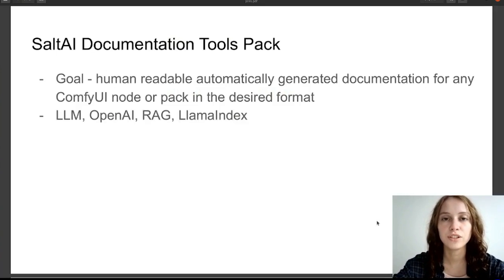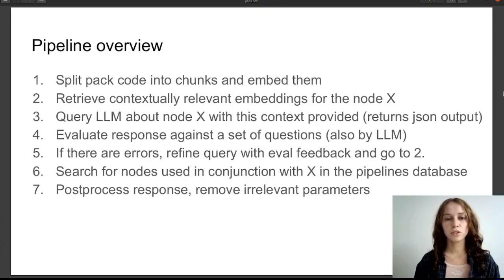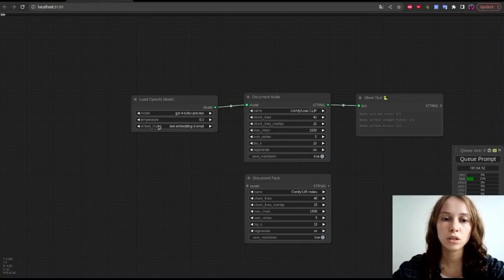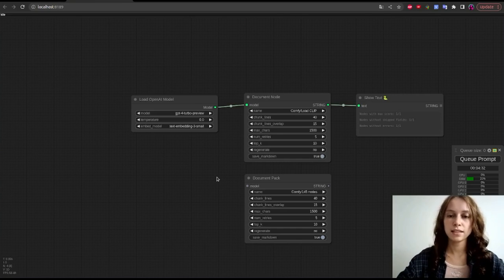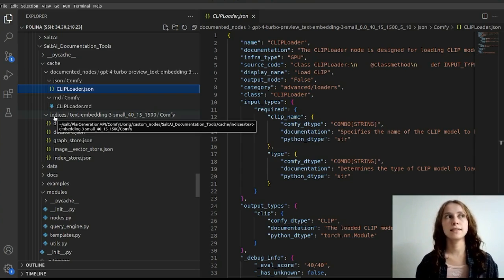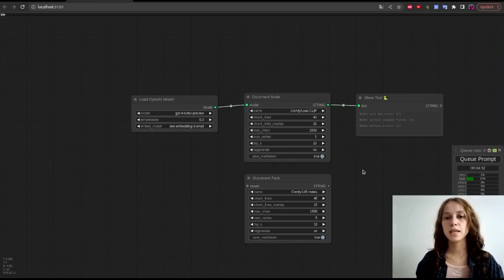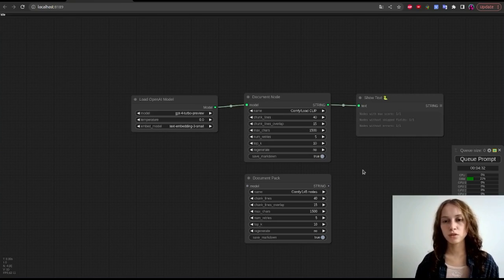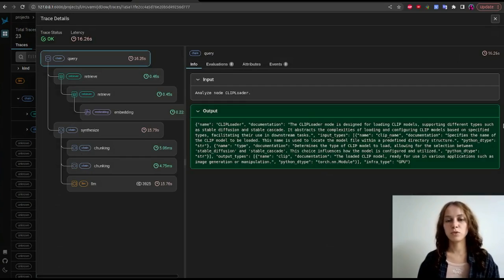Automate Documentation with AI: Effortless Docs with ComfyUI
🚀 Automate your documentation with the SaltAI Documentation Tools Pack! In this quick tutorial, we'll show you how to leverage the power of Large Language Models and Retrieval-Augmented Generation to generate comprehensive docs for your ComfyUI nodes and packs.